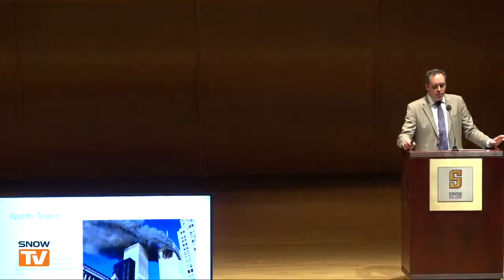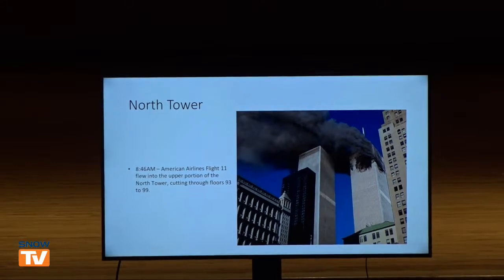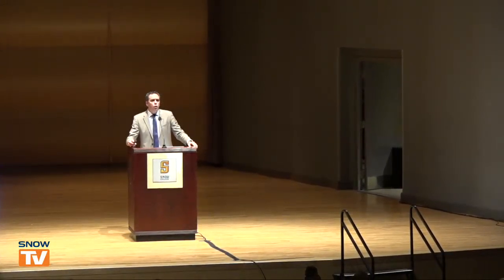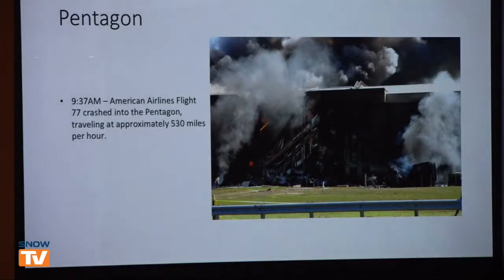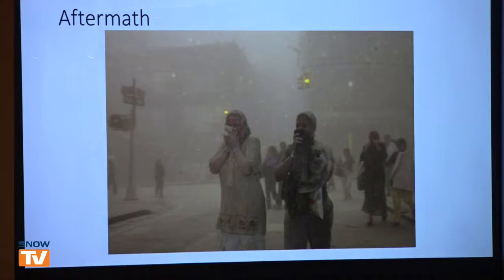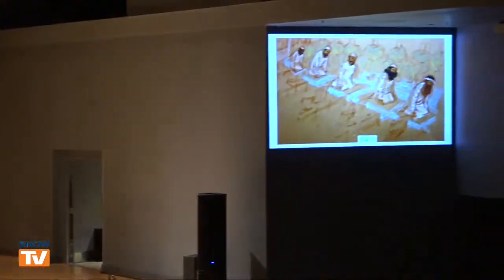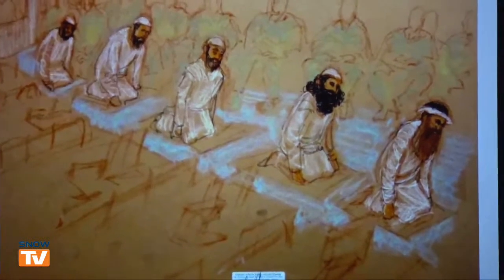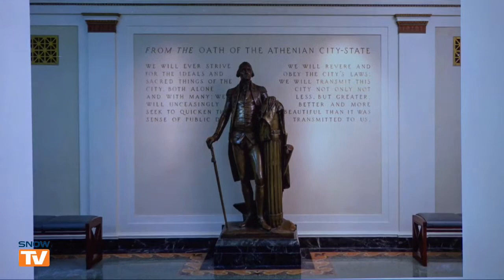Snow College Convocation: Carson Howell VP of Finance and Administrative Services - 9-9-2021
Carson Howell currently serves as the Vice President of Finance and Administration here at Snow College.  Carson grew up in Sugar City, Idaho and graduated with an Associate’s degree in biology education from then Ricks College in nearby Rexburg.  He completed his Bachelor’s degree in microbiology from Boise State University.  After the events of 9/11 and an internship in the Idaho Governor’s office, he changed his field of study and earned a Master of Public Administration degree from the Maxwell School of Citizenship and Public Affairs at Syracuse University.  He returned to Boise State University to complete his PhD in public policy and administration.  Carson has worked for the Arizona legislature, the Utah Governor’s office, the Utah System of Higher Education, and the Idaho State Board of Education.  He and his wife, Michelle, have five wonderful children and they love being here at Snow College.